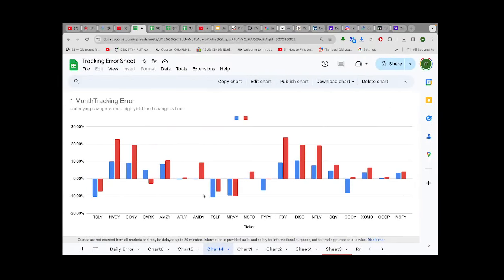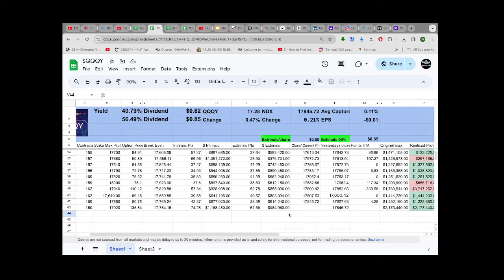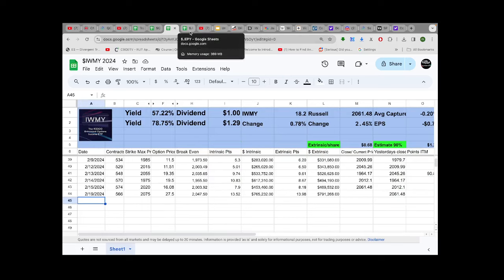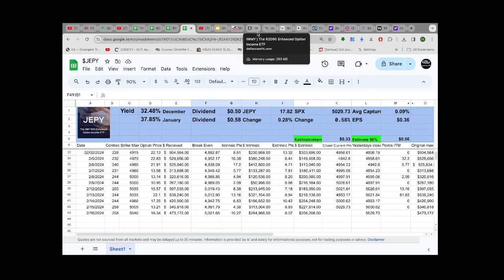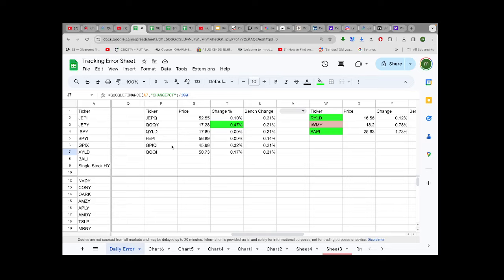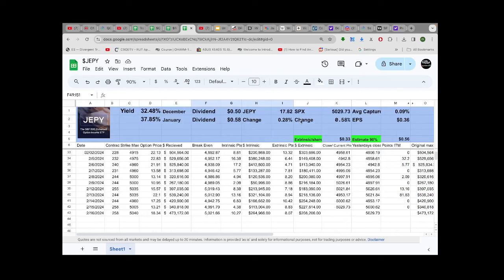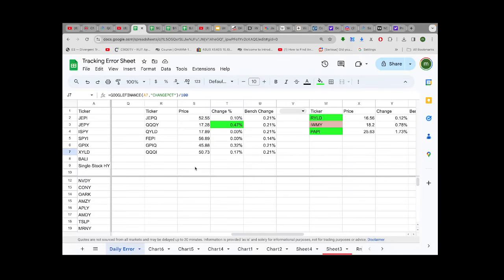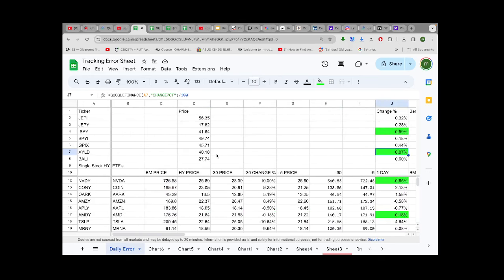End of Day Defiance Option Strategy Update Plus Tracking Error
Big day today for the Defiance ETF's except TRES.  I will be back in the morning.